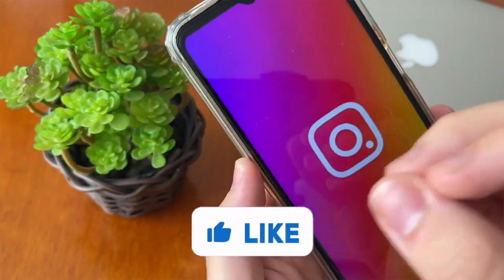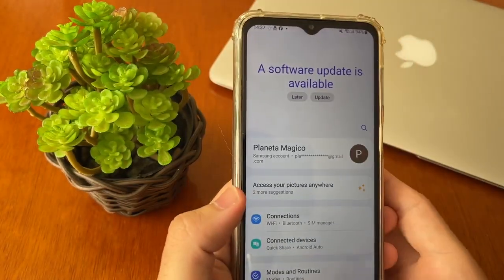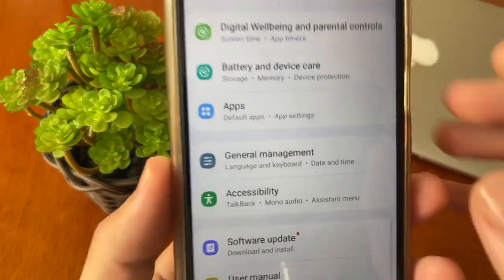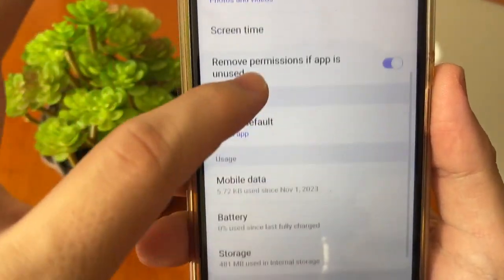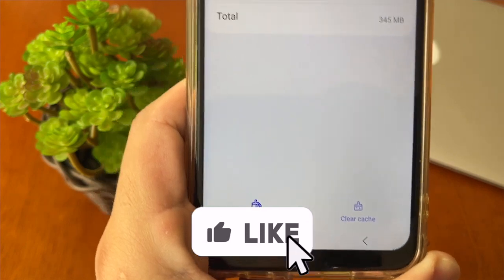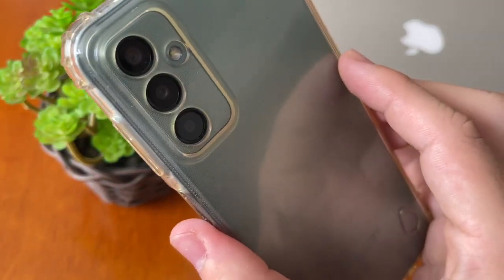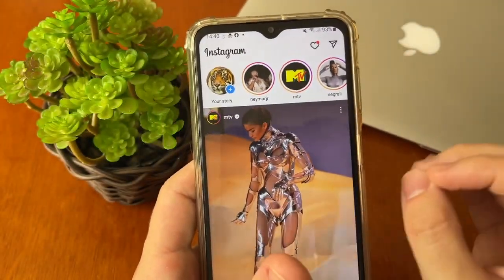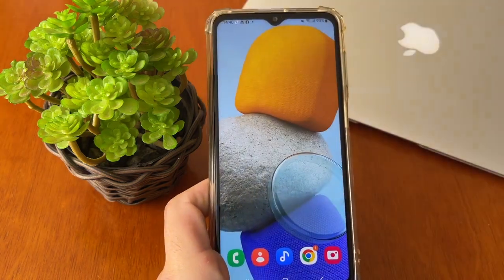Instagram Page isn't available right now (2025) SOLVED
i'll show you how you can fix this simple issue for instagram app, it is updated!

Instagram page isn't available right now!